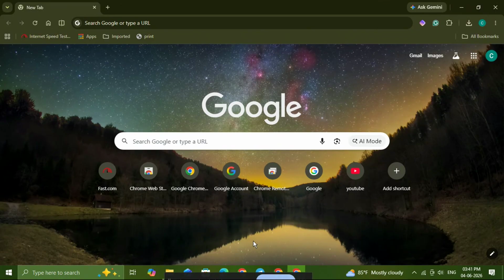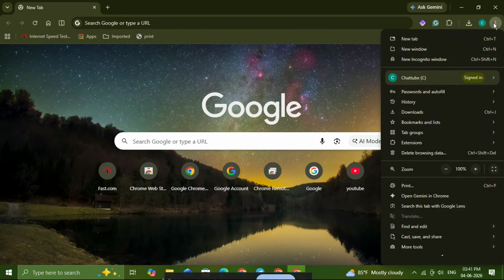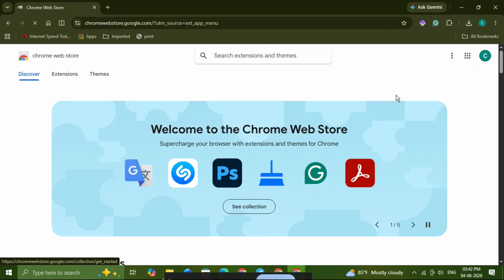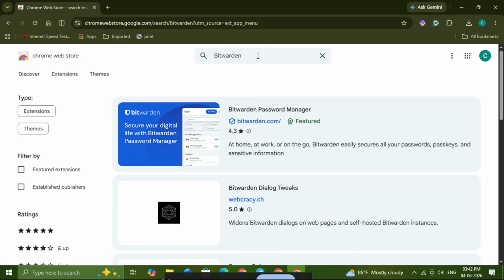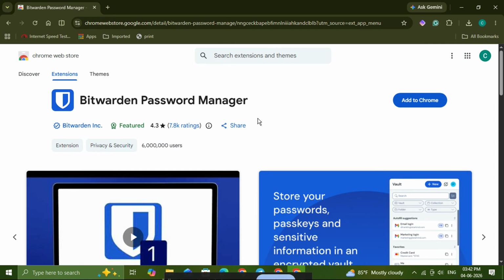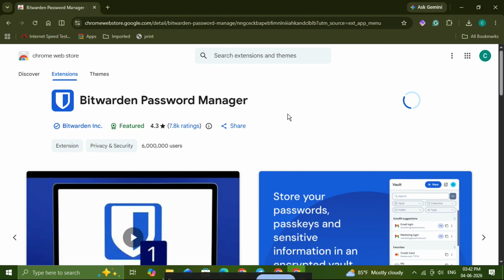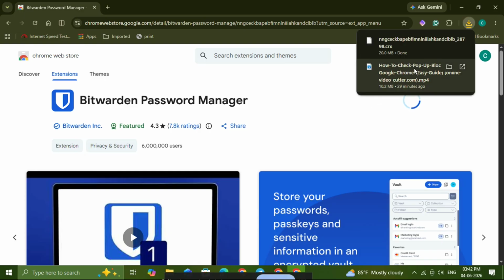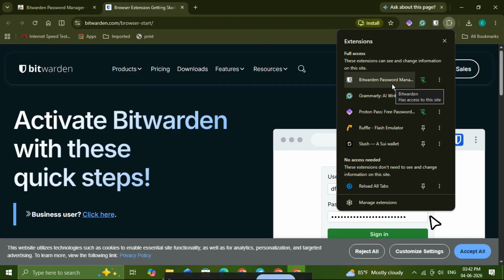How To Install Bitwarden Extension On Chrome (Easy Guide)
Learn how to install the Bitwarden extension on Chrome step by step. This quick tutorial shows you how to find the extension in the Chrome Web Store and add it to your browser.

🕚Timestamps:
0:00 Intro
0:16 Open Google Chrome
0:28 Open The Chrome Web Store
0:51 Search For Bitwarden
1:05 Install The Bitwarden Extension
1:28 Outro

✍️What You'll Learn In This Video:
• How To Search For Bitwarden Password Manager
• How To Add Bitwarden Extension To Chrome
• How To Confirm Extension Installation In The Pop-Up
• How To Pin Bitwarden For Easy Access In Chrome

💡Pro Tips:
• Always install Bitwarden from the official Chrome Web Store listing.
• Pin the extension after installing it so you can open it faster.
• Make sure you are connected to the internet before starting.
• Use the password manager to store strong, unique passwords for every account.